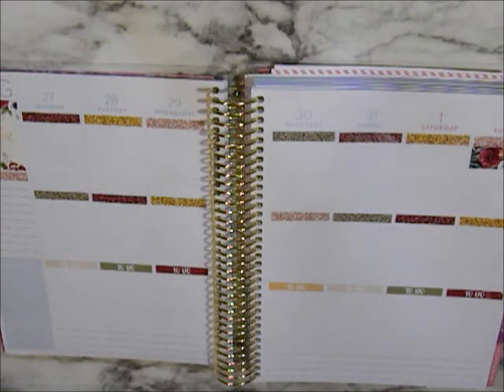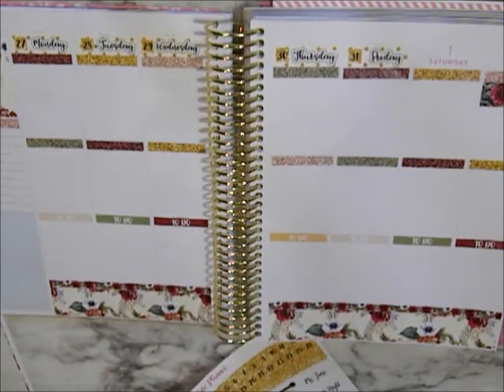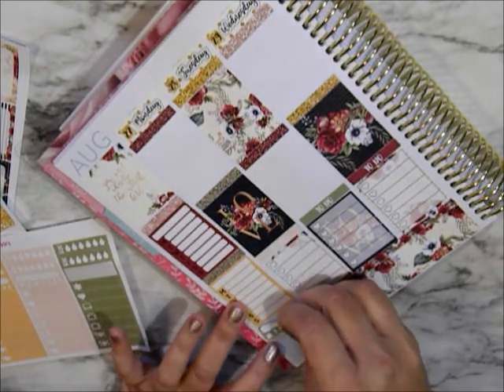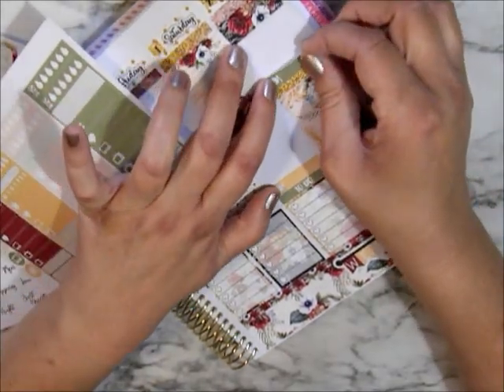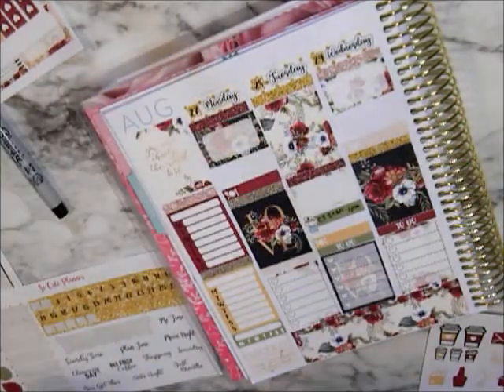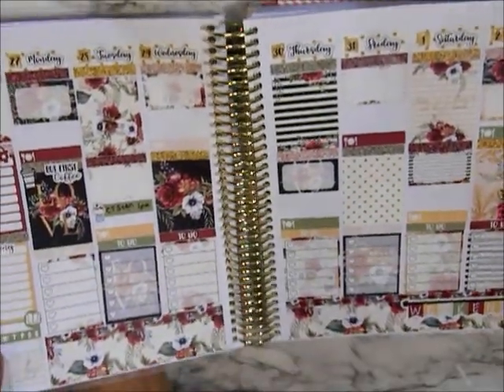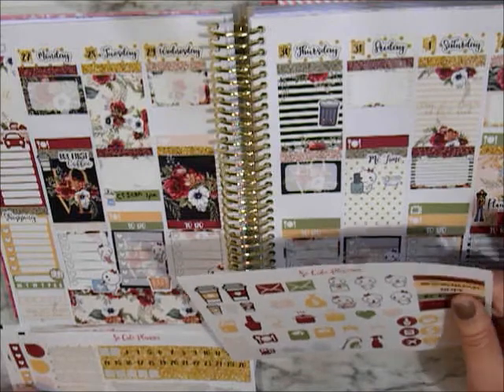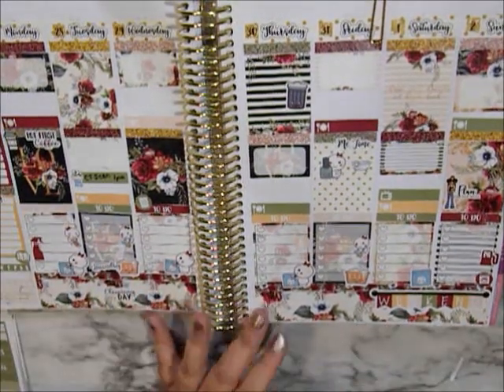Recollections PWM 08-25 Featuring The Plan With Me Design Group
This is my at home planner. Please follow my to find the Plan With Me Design Group there are alot of different ladies with different planners and styles of planning and you can also find Runwithcraftscissors in my link to.